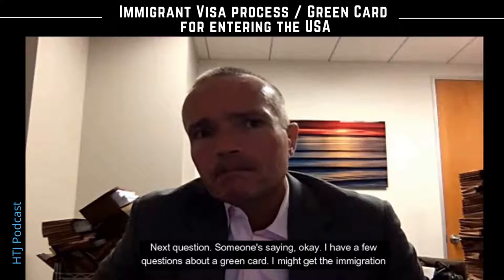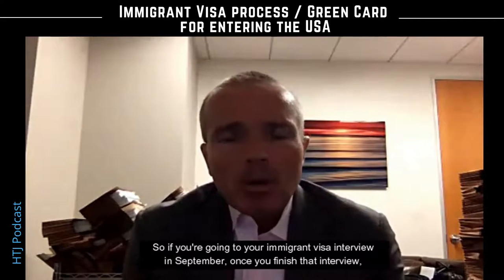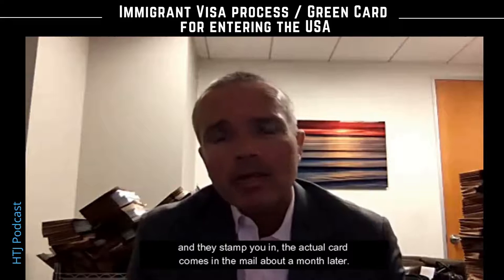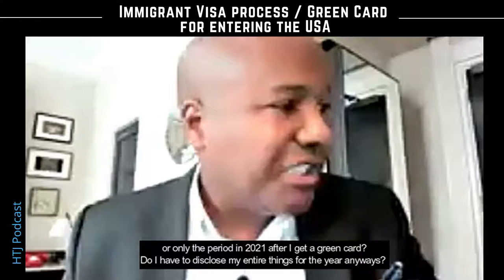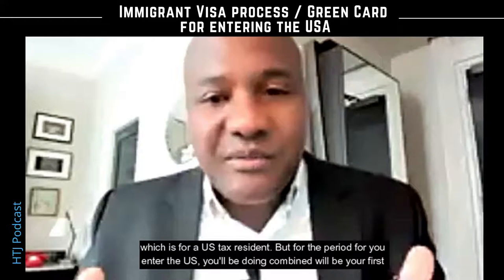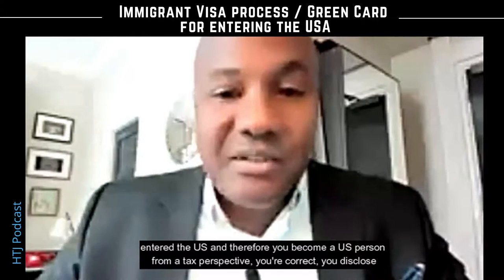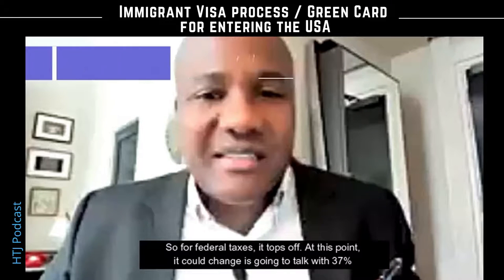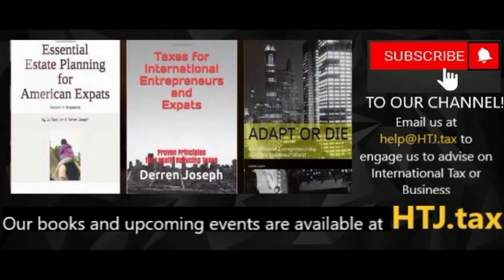[ Offshore Tax ] Immigrant Visa Process / Green Card For Entering The USA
If you need InternationalTax advice?

Here are 4 ways we can help you -

1.  SIGN UP for free webinars on US Expat Taxes and International Entrepreneur Taxes

2.

4. High Net Worth?  We can QUOTE for doing your "US - International" tax returns

Immigrant Visa Process / Green Card For Entering The USA

DERREN JOSEPH:

Next question someone's saying, okay. I have a few questions about a green card. I might get the immigration visa stamp in my passport in September, and we'll visit the US or enter the US in October. Will my green card become active when I land in the US?

MIKE DYE:

Yeah, that's a great question. So, if you're going to your immigrant visa interview in September, once you finish that interview, you're going to have a visa stamped in your passport, and that visa is your immigrant visa. And so, when you take that to the United States on that first trip to the US you're going to be stamped into the US as a resident. So, the visa itself acts as the actual green card once you present it to the officer and they stamp you in. The actual card comes in the mail about a month later. But once you enter that first time, your first footprint into the U S you are considered a permanent resident.

DERREN JOSEPH:

Okay. That's great. Thank you very much. She he or she has some follow-up questions. The next one is, it's tax related. Do I have to pay US taxes for the entire 2021 or only the period in 2021 after I get a green card? Do I have to disclose my entire earnings for the year anyways? So to answer your question in 2022, when you're doing a 2021 return, it will be something called a dual status return, where as you kind of intermediate, you're correct in that for the part of the year, in which you have entered the US and you are a US person for tax purposes, you would be doing something called a form 1040, which is for a US tax resident. But for the period, it'd be for you enter the US you'll be doing combined will be your first year's return. And for the period of time where you were non-resident, you'd only be claiming your US source income. If you have any like investment income for the period of time after you've entered the US and therefore you become a US person for a tax perspective, you’re correct, you disclose worldwide financial assets, and you declare your worldwide income. It's all subject to tax. So, I hope that helped. They are asking what tax rate I need to pay. It really depends, the US like many jurisdictions has a graduated tax rate. So, the more you earn the higher the bracket that you will fall into. So, for federal taxes, it tops off at this point, it could change, at this talk at 37%. For state taxes depend on the stage you are in. And the highest state will be California. Where Mike is based.